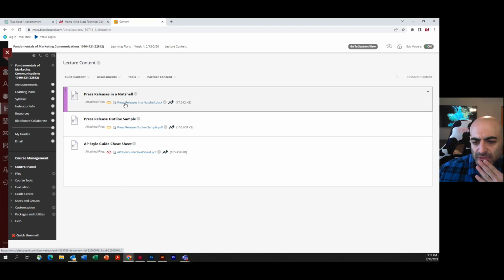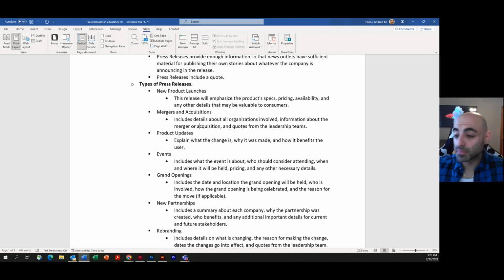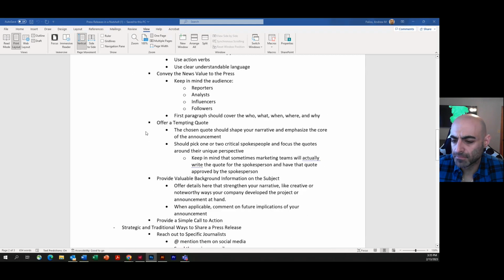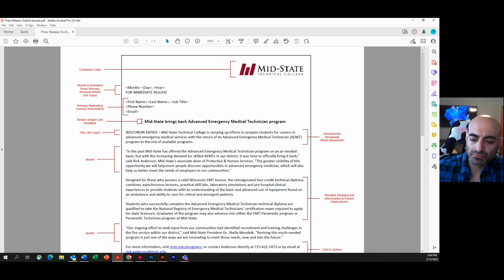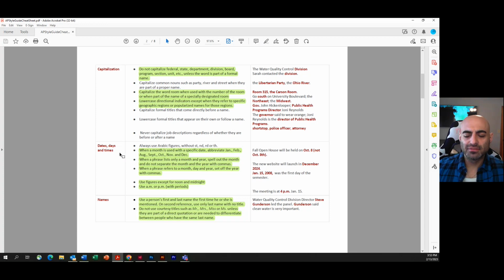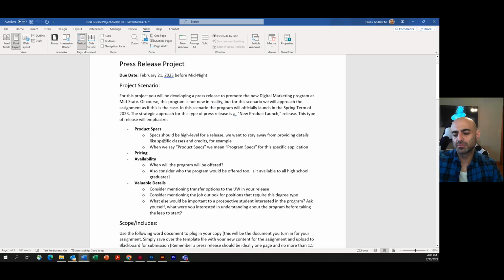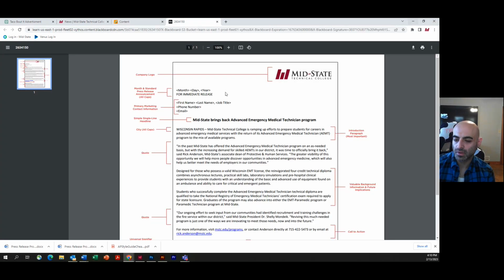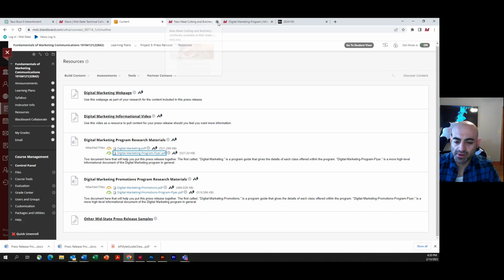Fundamentals of Marketing Communications Lecture: Week 5